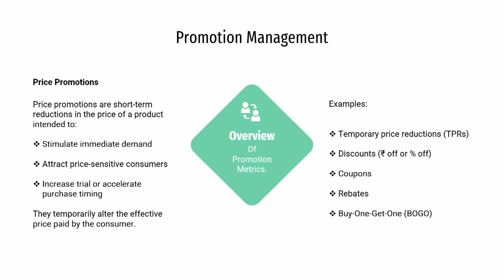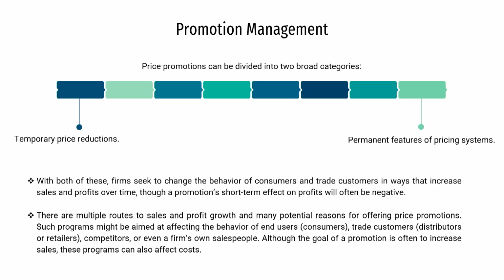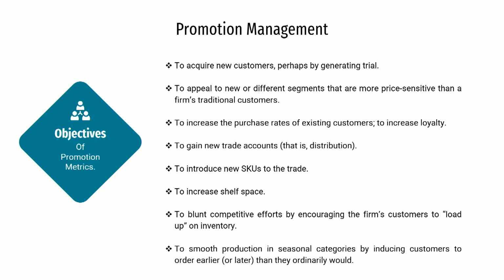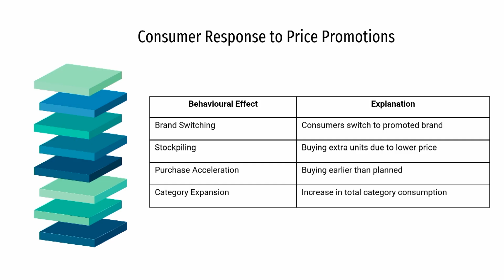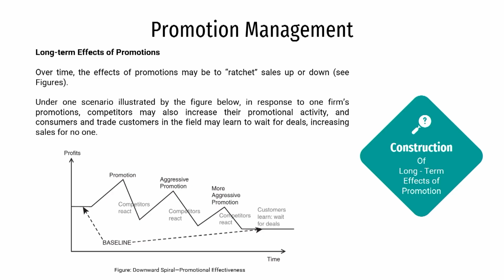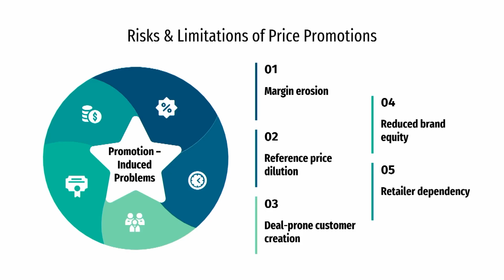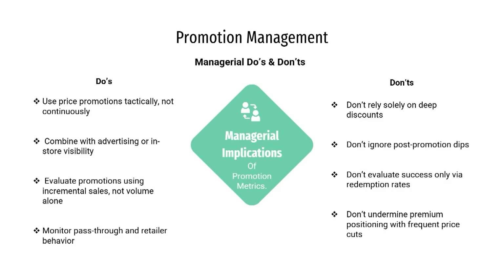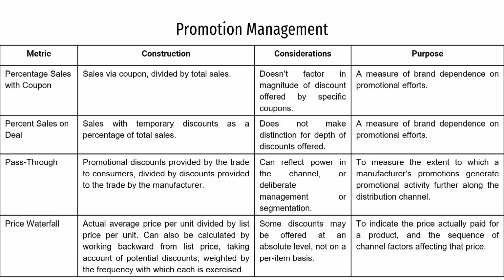Lec 41: Promotion Management: An Overview